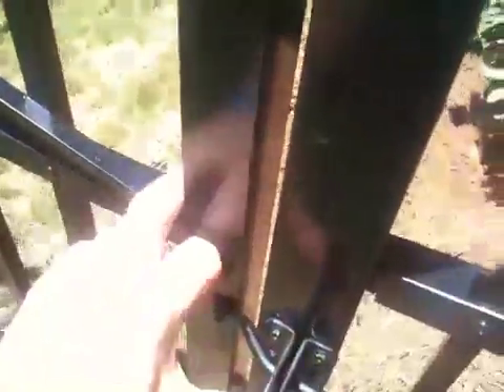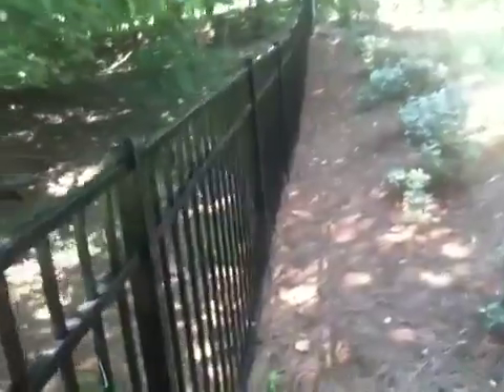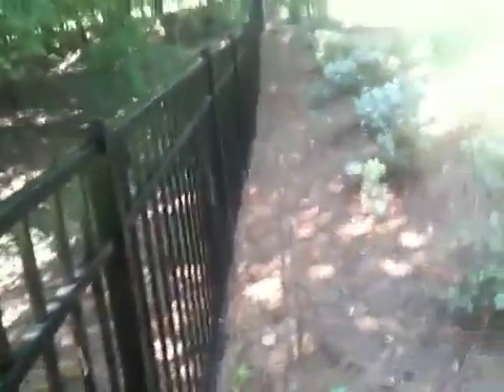Fence - Alsop house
Duraforce